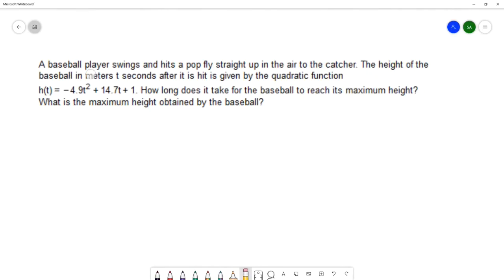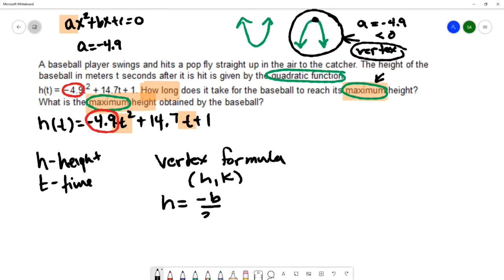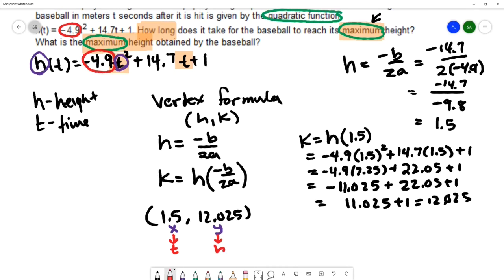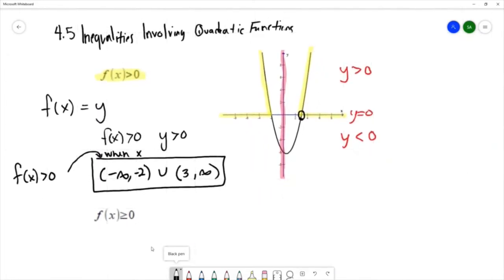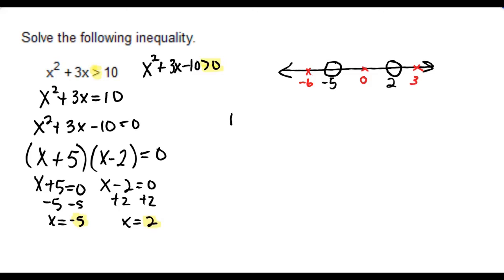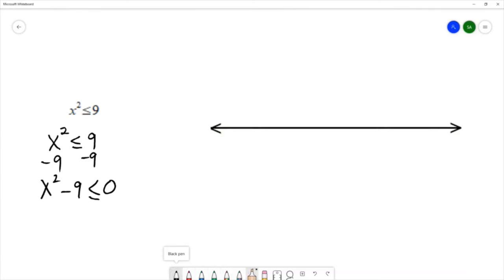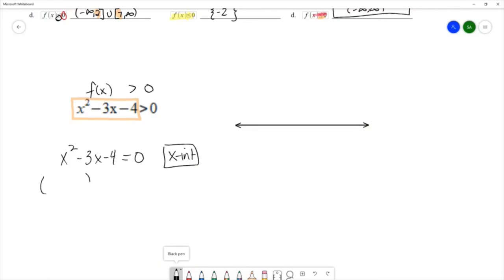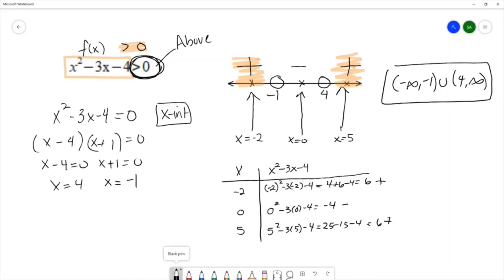MAC1140 Precalculus Practice Test 1 Questions 26-30